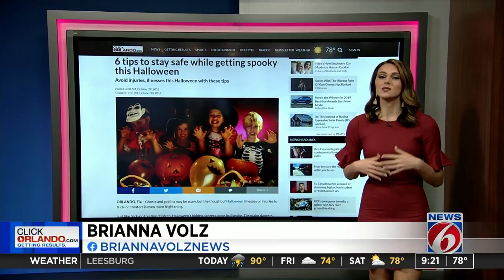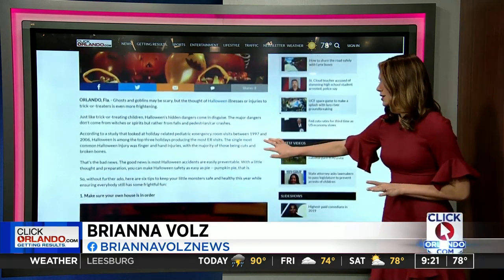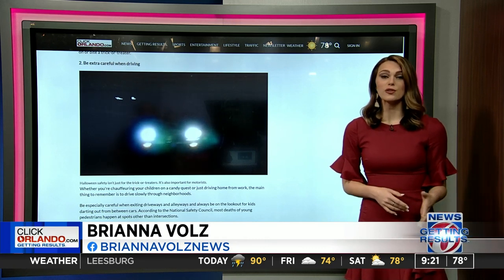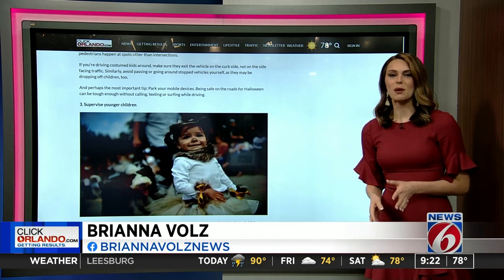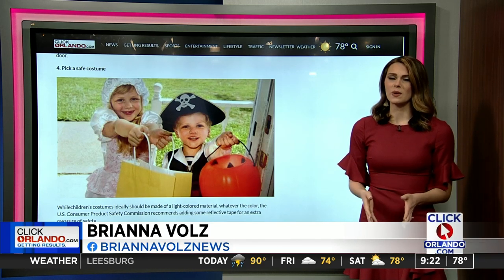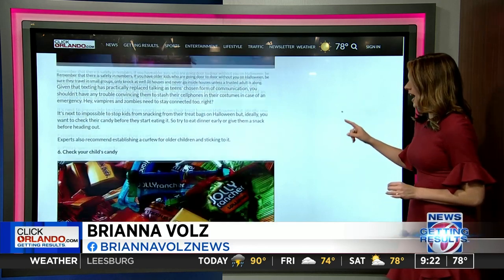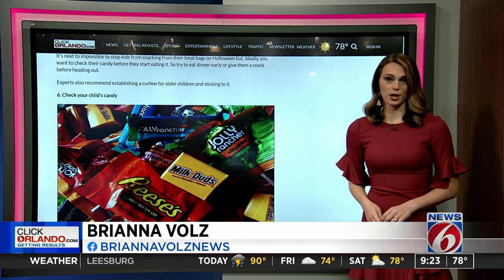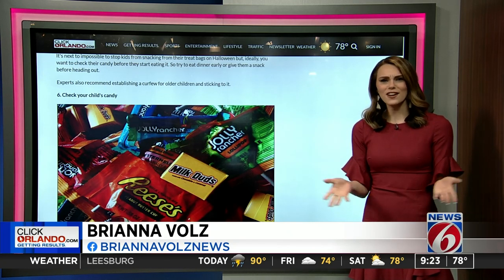6 tips to stay safe this Halloween